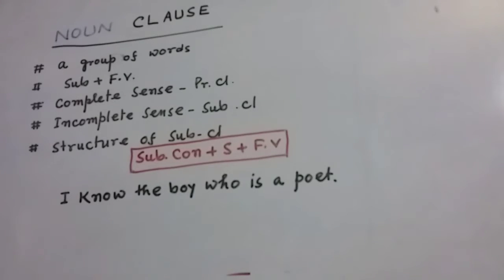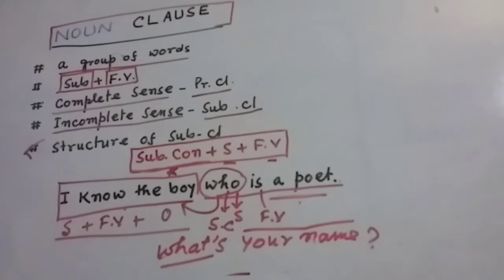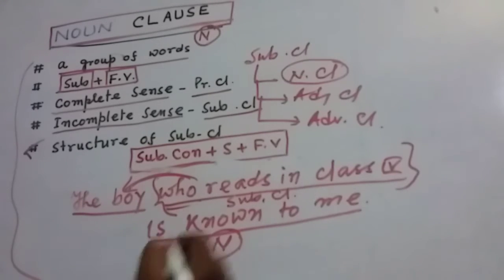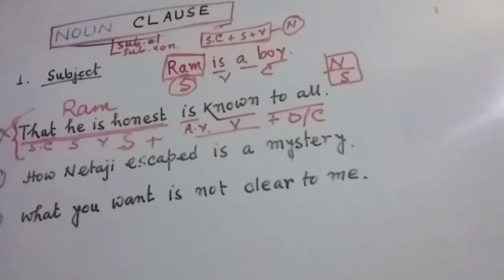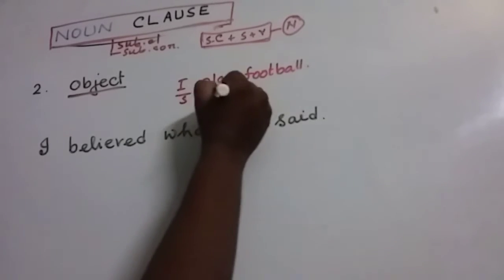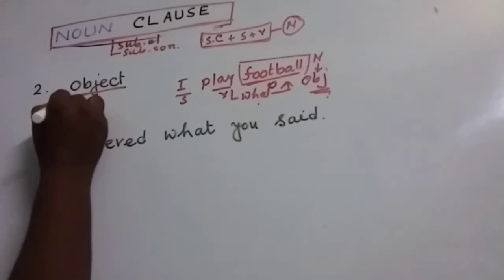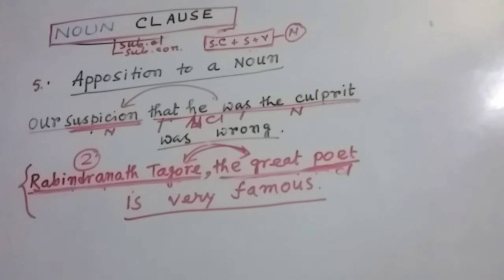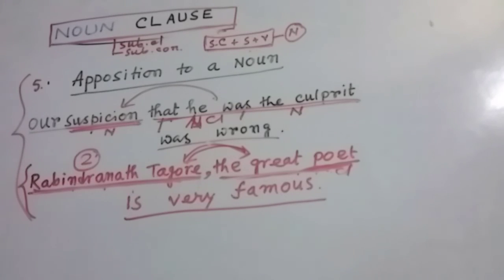NOUN CLAUSE II NOMINAL CLAUSE II NOUN CLAUSE IN ENGLISH II NOUN CLAUSE GRAMMAR II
Hi, my name is Pinaki Howlader and you are watching ABC LEARNING ENGLISH SOLUTION. Friends, this is an entirely educational channel.

Friends, on this podcast I have tried to discuss the usage of noun clause in English sentences.  If you watch the video seriously I think there'll be no such problems regarding the topic.  Thank you very much for sharing and watching this podcast.

In this video,  you will be able to know:
1. NOUN CLAUSE
a. clause in English grammar
b. clause 10 class
c. clause 9 class
d. clause for English medium school

2. NOMINAL CLAUSE
3. NOUN CLAUSE  IN ENGLISH grammar
4. How to speak English
5. How to speak English fluently
6. How to be an English speaker
7. How to learn English speaking smoothly
8. Grammar
9. English
10. English grammar